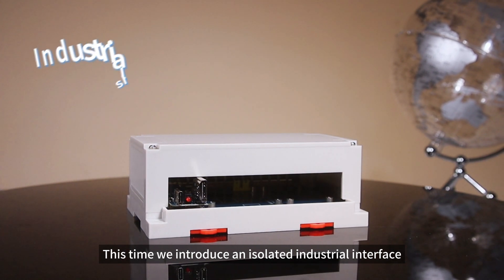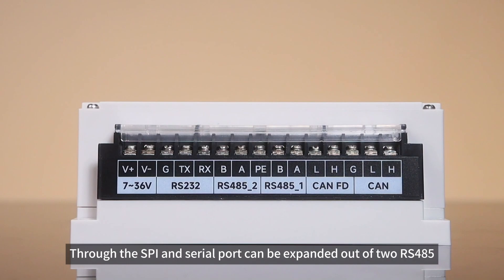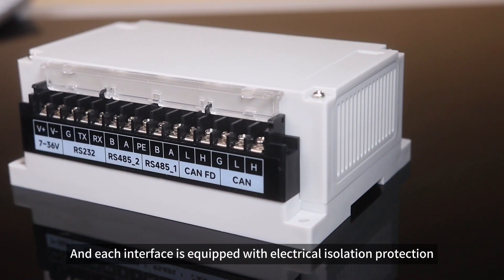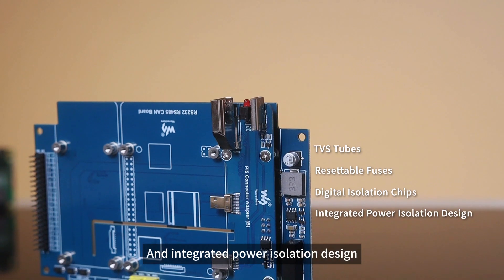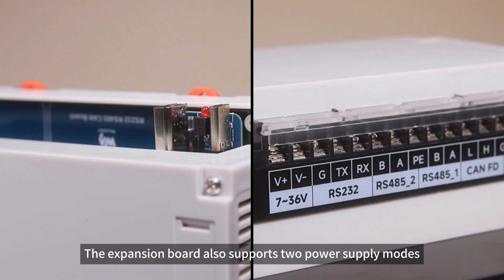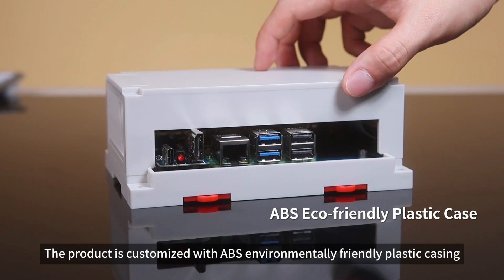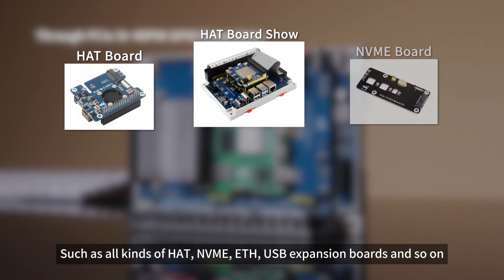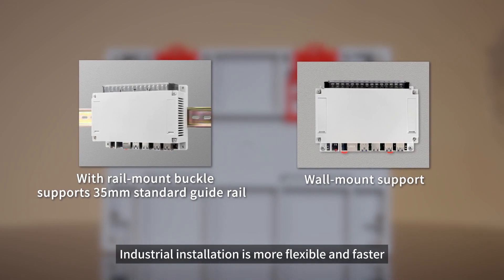Isolated interface board, RS232, RS485, CAN, CAN FD, for Raspberry Pi 4B and Pi 5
This provides a variety of industrial communication interfaces: 2x RS485, 1x RS232, 1x CAN FD, and 1x CAN, each with electrical isolation. Comes with industrial rail-mount enclosure. Provides sufficient internal space for users to stack other HATs or expansion boards, and reserved installation space of PCIe adapter board for Raspberry Pi 5, which is more convenient for further expansion.